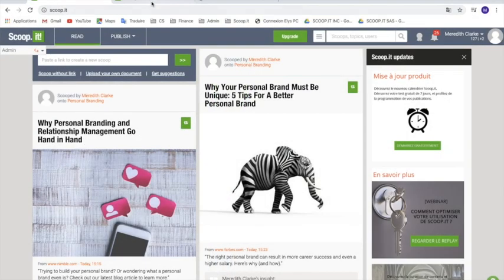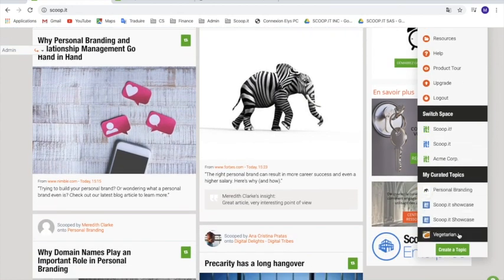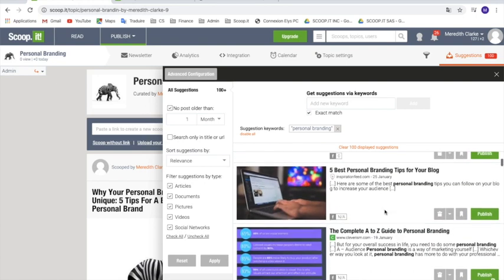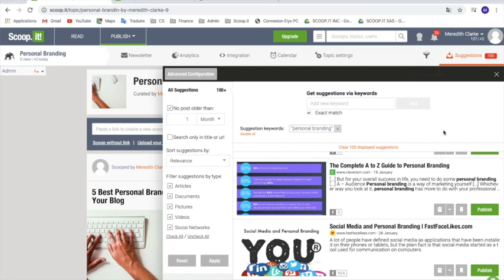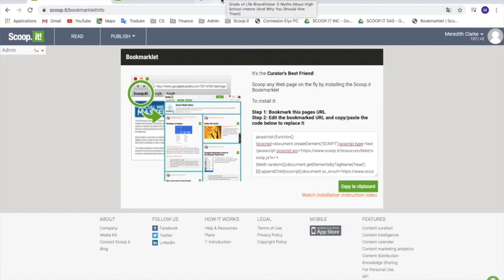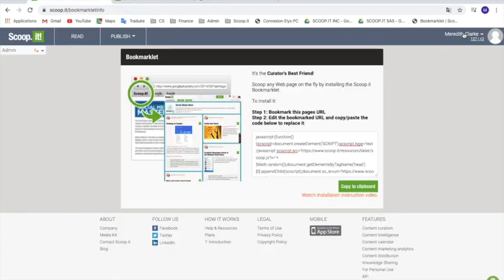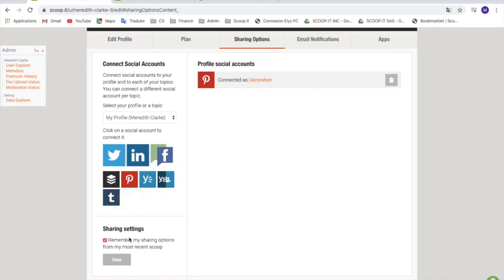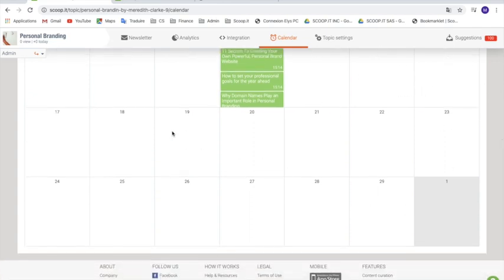Discover Scoop.it in 5 min!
Overview of the different features available in Scoop.it and how you can use them to engage your audience with curated content. We also highlight the differences between each Scoop.it plan we offer.